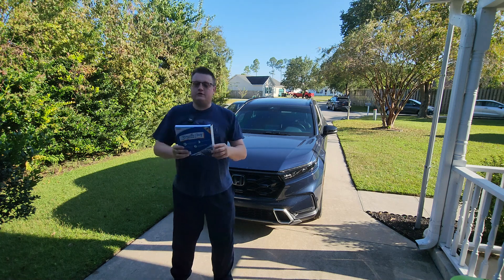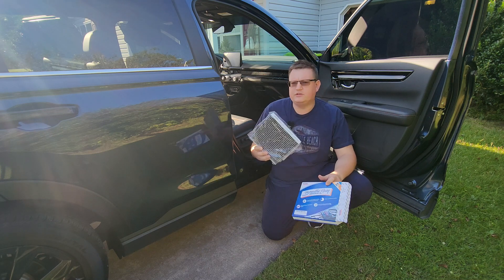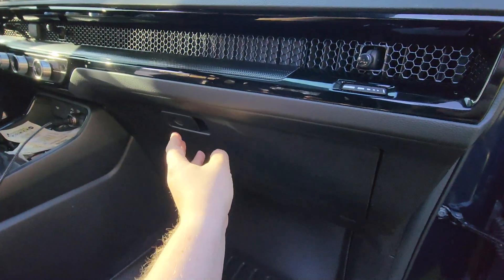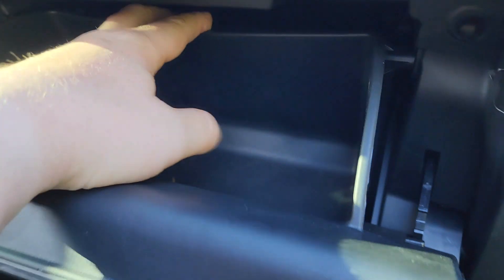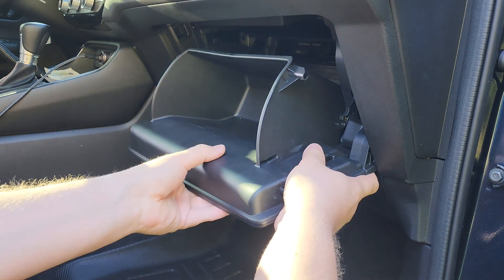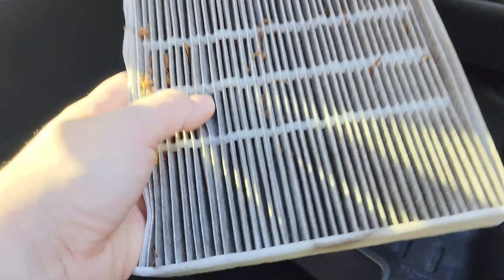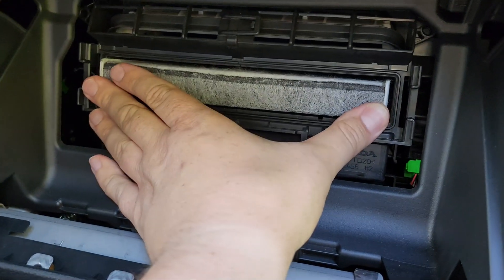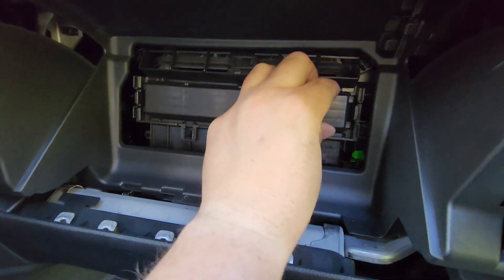2023 - 2025 Honda CR-V Cabin Air Filter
Link to this same Cabin filter: